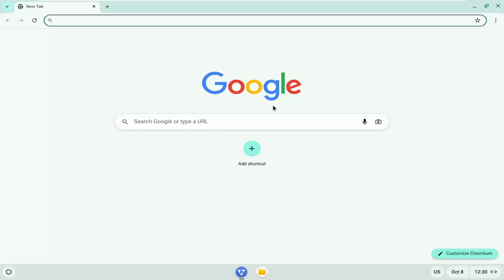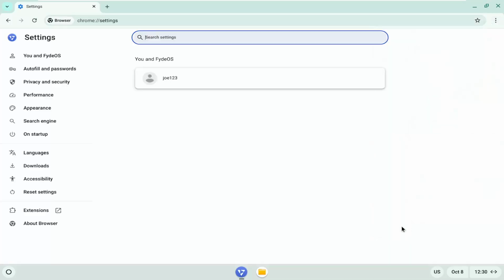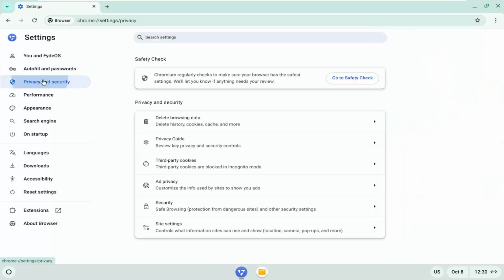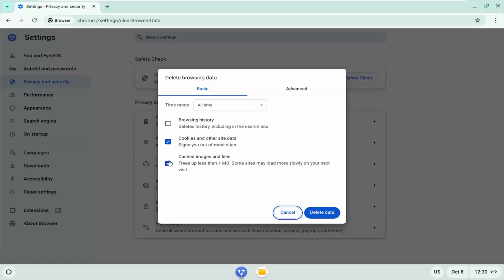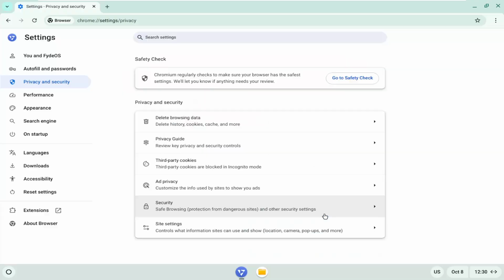Clear Cache and Cookies on Your Chromebook [Tutorial]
Over time, cached data and cookies can slow down your Chromebook and impact website functionality, which makes clearing them a key maintenance step. This tutorial explains how to quickly and safely clear cache and cookies on a Chromebook to improve browser speed and fix common browsing issues. Whether you're dealing with pages that won’t load correctly or simply want to boost performance, clearing this stored data can make a noticeable difference. The video focuses on easy-to-follow steps that any user can perform without technical knowledge.

Issues addressed in this tutorial:
clear cache Chromebook
delete cookies Chrome OS
Chromebook browser cleanup
Chromebook running slow fix
Chrome OS speed up tips
remove browsing data Chromebook
troubleshoot website issues Chromebook
optimize Chromebook performance
Chromebook privacy settings
Chrome OS cache clear

This tutorial is ideal for anyone experiencing lag, login problems, or outdated content in their browser. It explains when and why clearing cache and cookies is beneficial and how often you might want to do it. Regular browser cleanup not only improves performance but also supports better privacy and fewer glitches. With clear explanations and no unnecessary steps, the video helps users keep their Chromebook running smoothly.